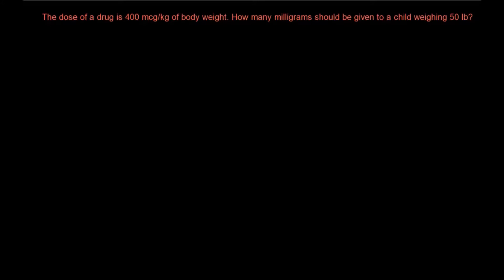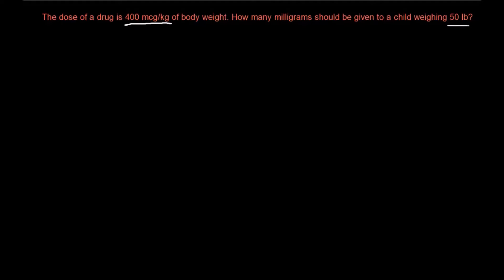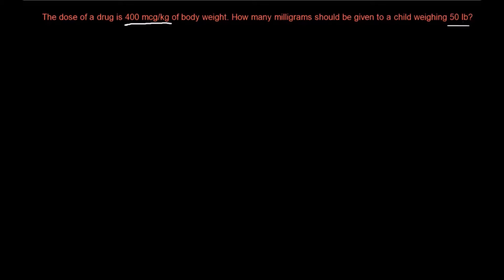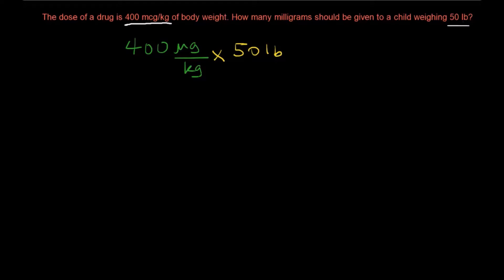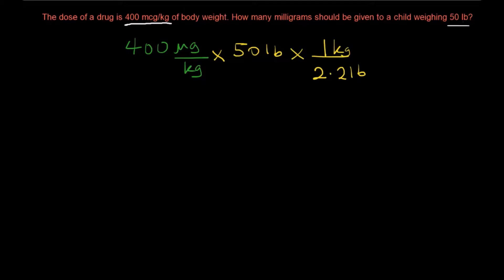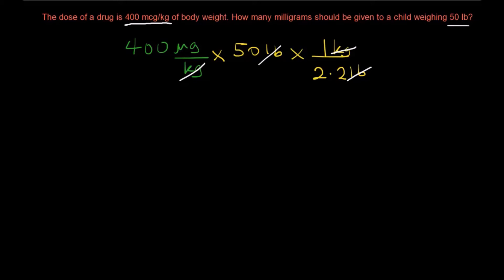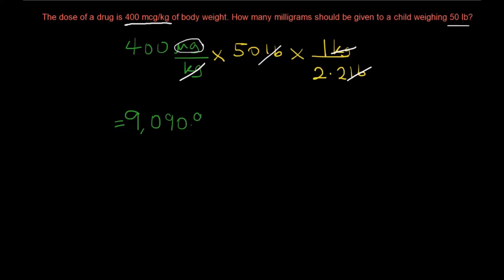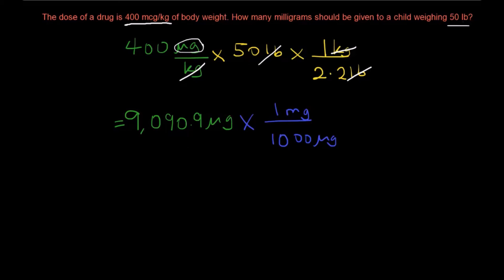How To Solve Dosage Calculations Based On Body Weight 1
This video illustrates how to solve a dosage calculation problem based on body weight.

You can see additional dosage calculations problems solved with explanations right now on rxcalculations.com

Dosage Calculations on rxcalculations.com: If you need some help with dosage calculations then you are in the right spot. This is the first in a series of solved problems focused on dosage calculations based on body weight. There is variety of questions emphasizing different pertinent points so aim to watch all the solved problems to become proficient in dosage calculations based on body weight.

About rxcalculations.com: At rxcalculations.com you would find video tutorials, solved problems, timed quizzes and more. Utilize all these resources to become an expert in dosage calculations based on body weight. Get started now.